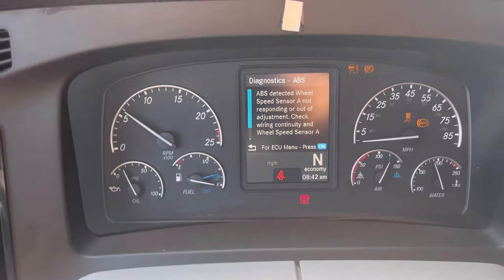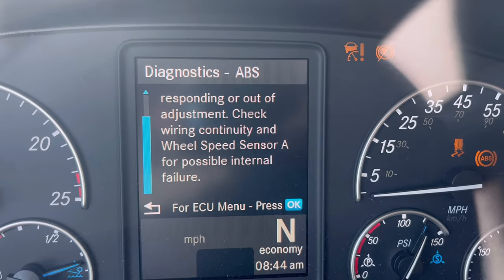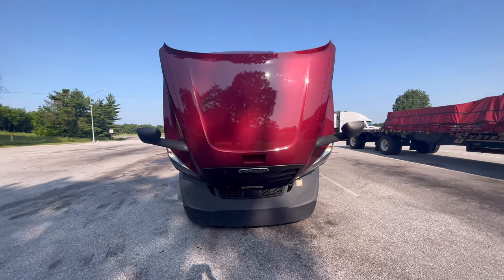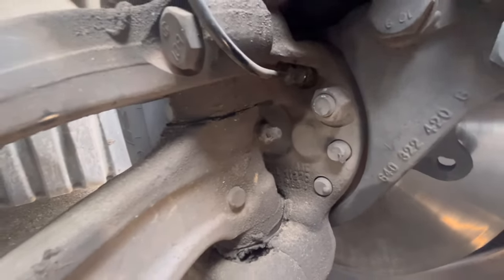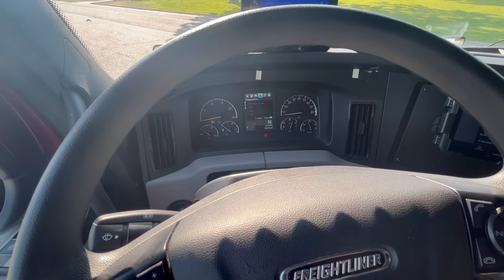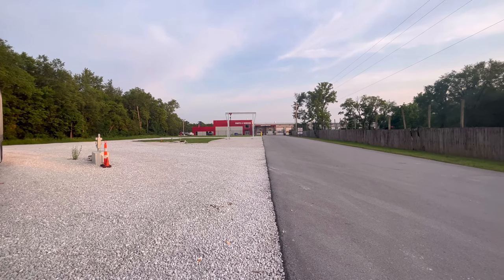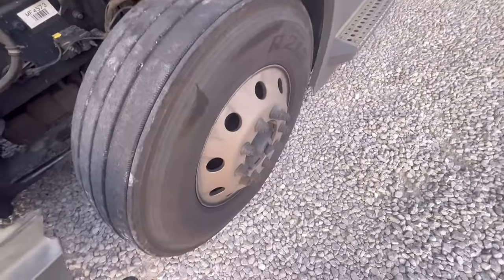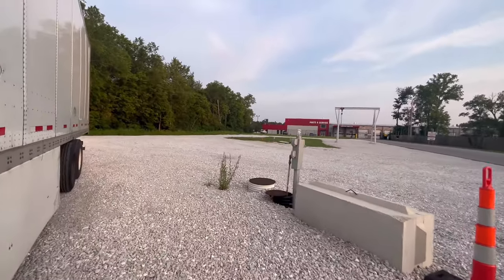ABS Speed Sensor, 2021 Freightliner Cascadia.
Trucking related and informational videos, Load boards, Load rates and more.